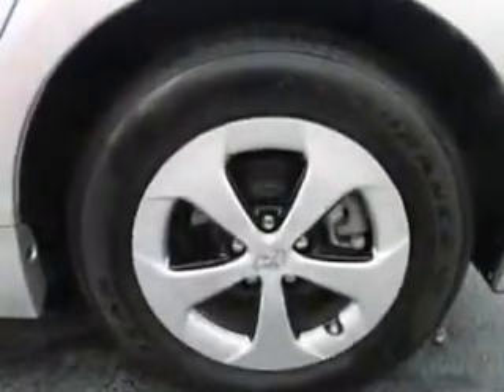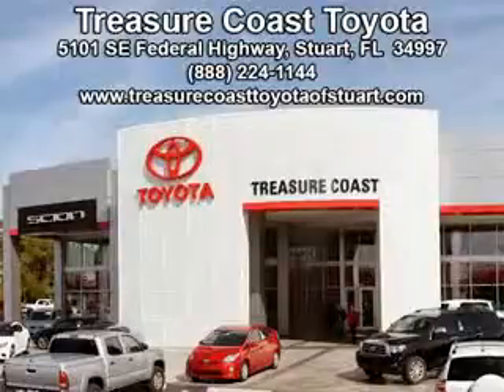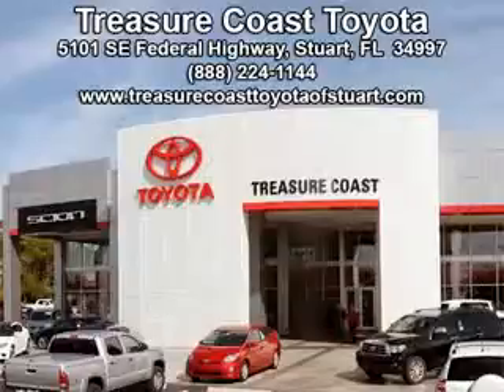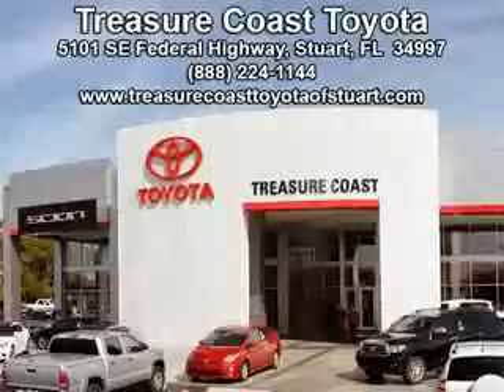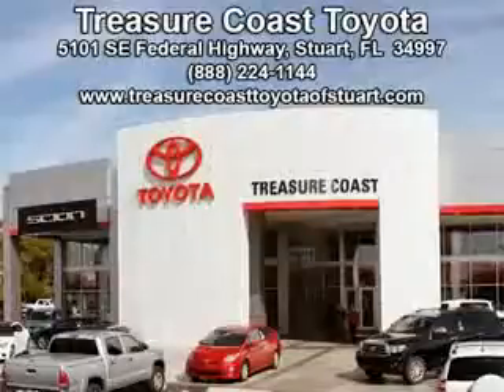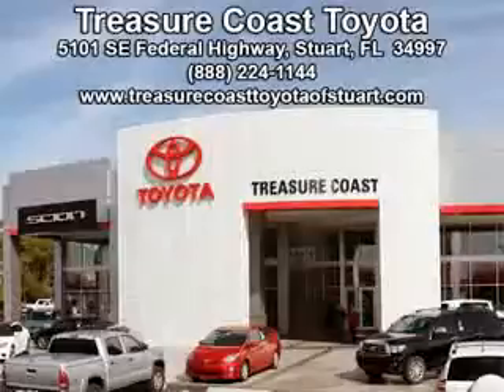2014 Toyota Prius Treasure Coast Toyota Stuart, FL 34997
Toyota Prius Check out this Classic Silver Metallic Toyota Prius Liftback, equipped with a 4 Cylinder engine and a cvt transmission.
MILES: 11,938
VIN:JTDKN3DU6E0366609

5101 SE Federal Highway
Stuart, Florida 34997